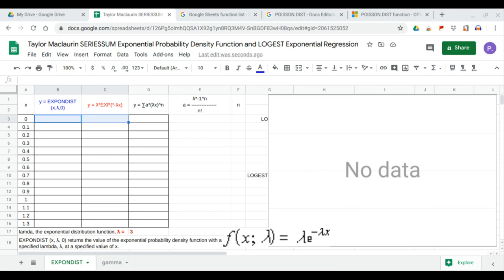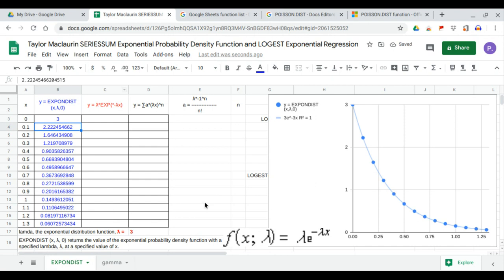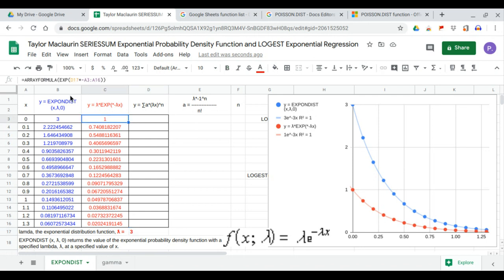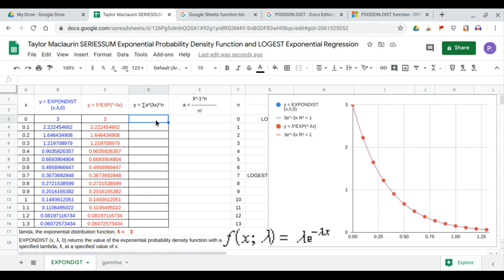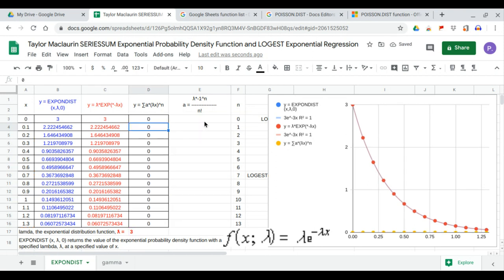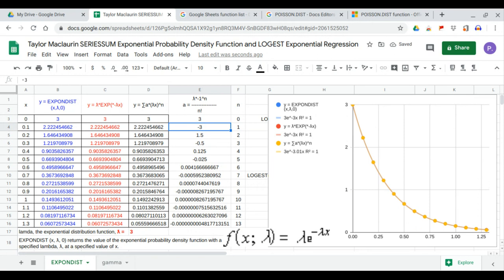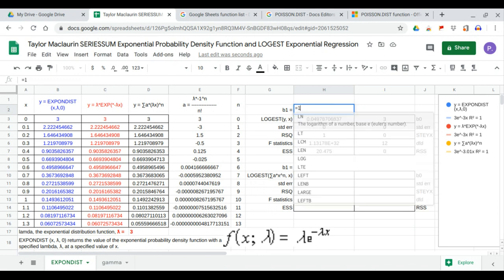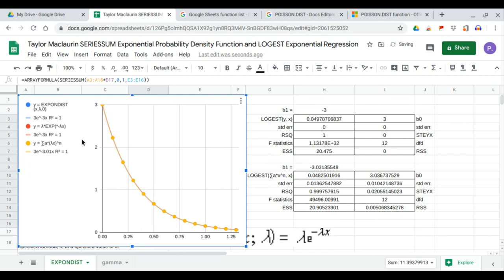Taylor Maclaurin SERIESSUM of EXPONDIST Function and LOGEST Exponential Regression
This video shows Exponential Probability Density Functions components.
ARRAYFORMULA generates dataset for EXPONDIST, EXP, and SERIESSUM functions of EXPONDIST function. LOGEST regresses the datasets generated in the Exponantial Form.